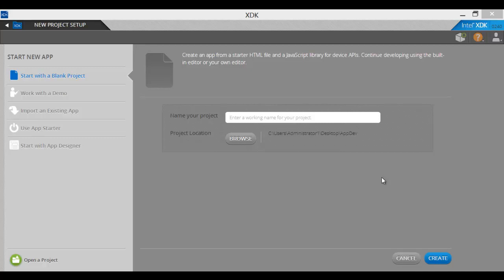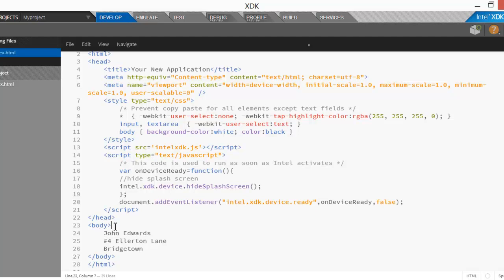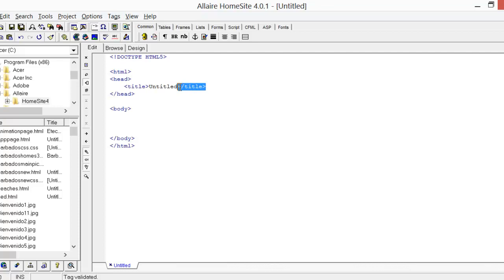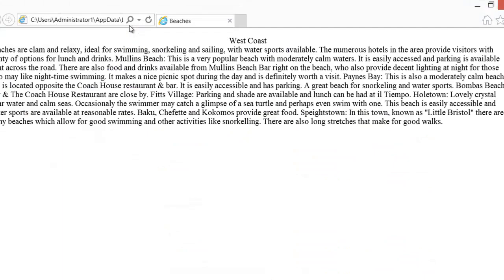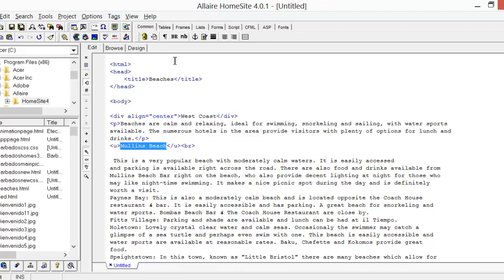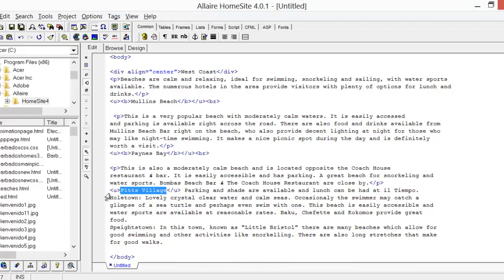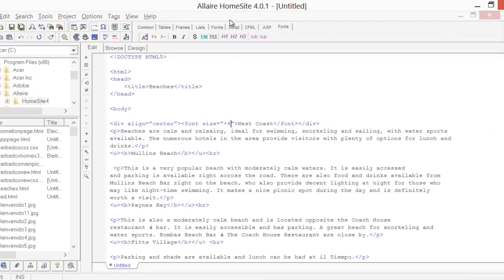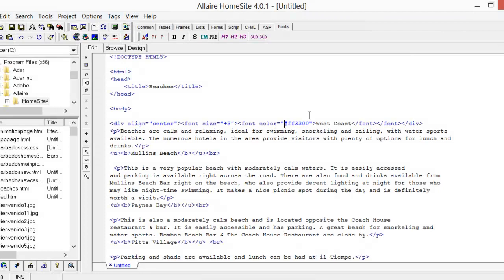Mobile App Text Formatting (Section One)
Mobile App text formatting Section I